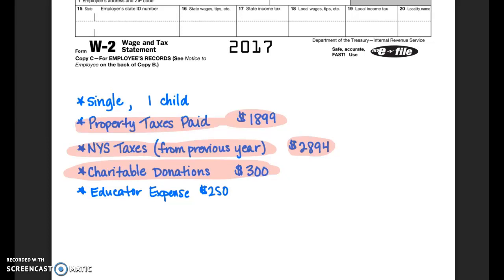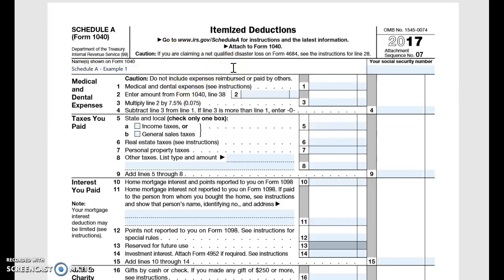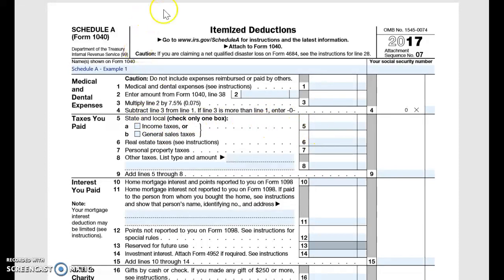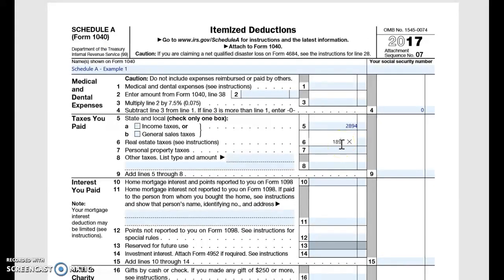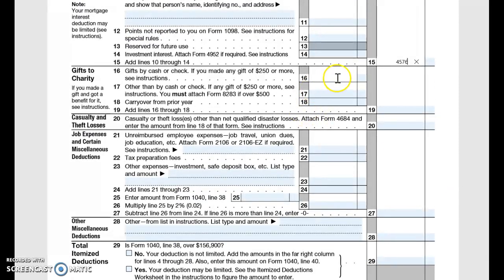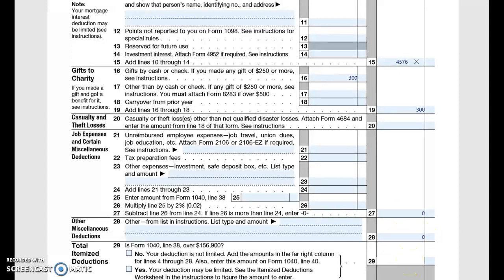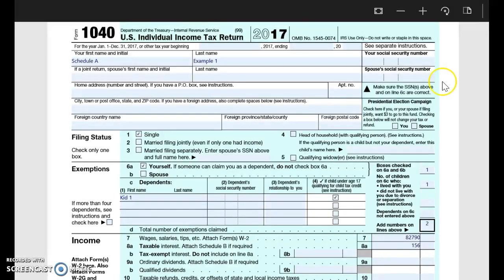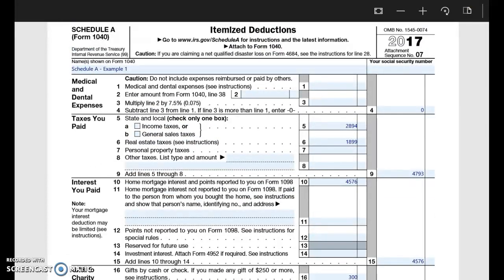Schedule A Tax Form Example